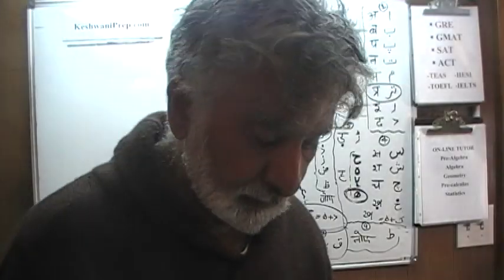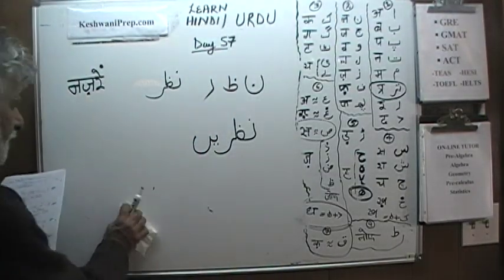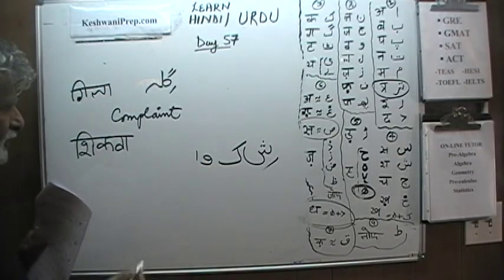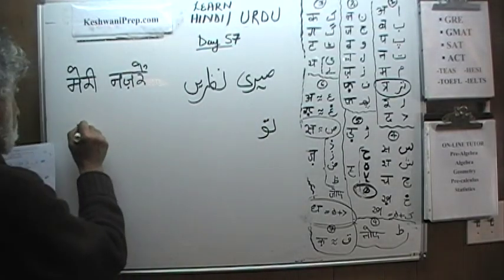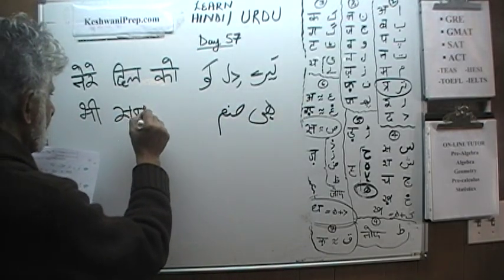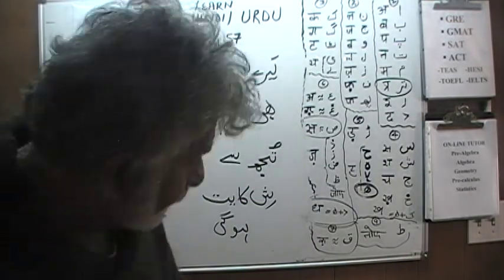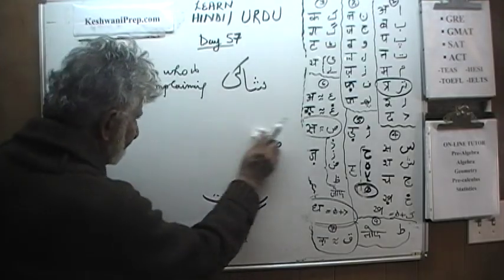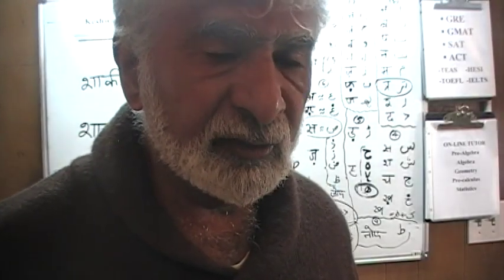57- Learn Hindi / Urdu - Mere Mehboob Qayamat Hogi - Part 8/8 - KeshwaniPrep.com